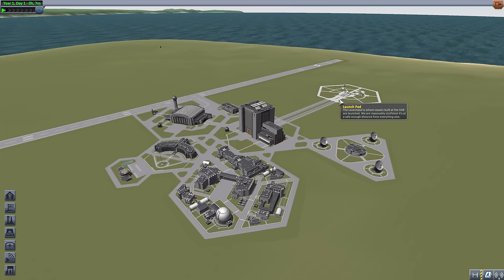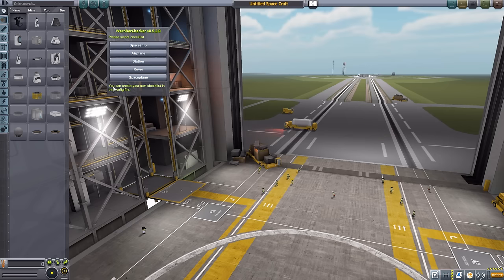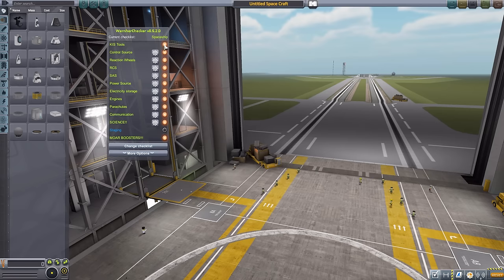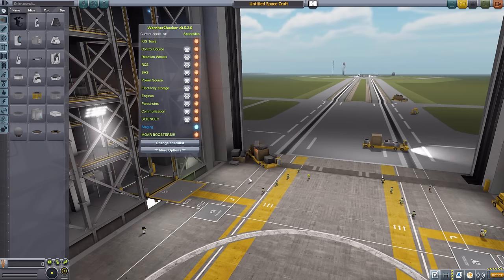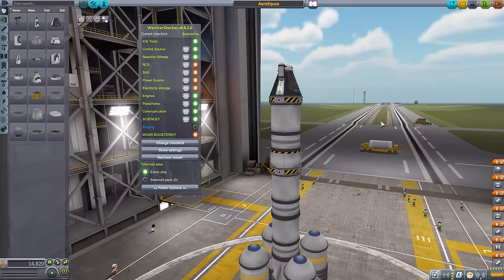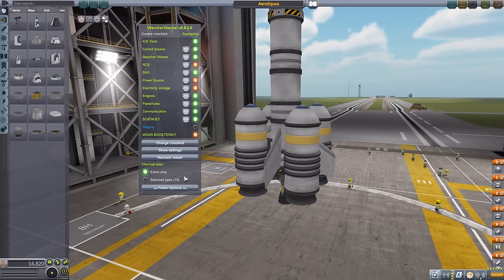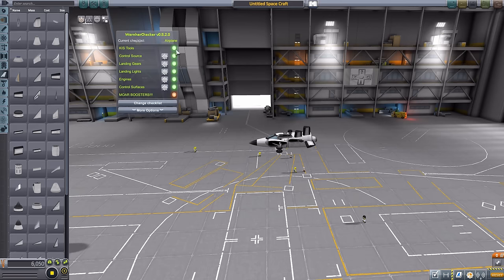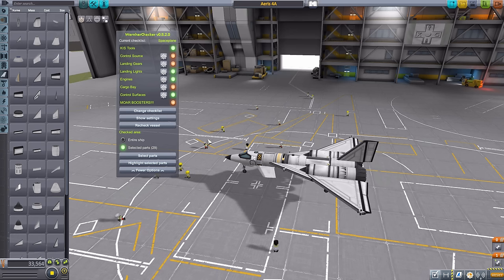KSP Mods - Wernher Checker Continued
In this episode I mess around with the Wernher Checker Continued mod which adds into the game a pre-flight construction checklist to make sure you don't build your ship missing key parts.